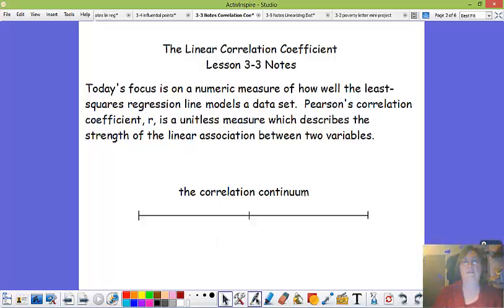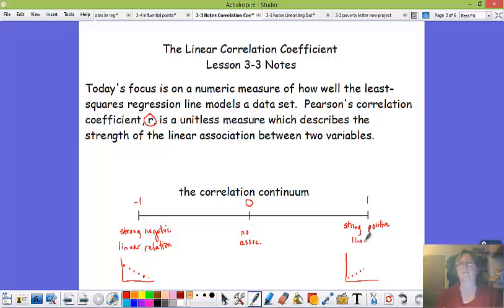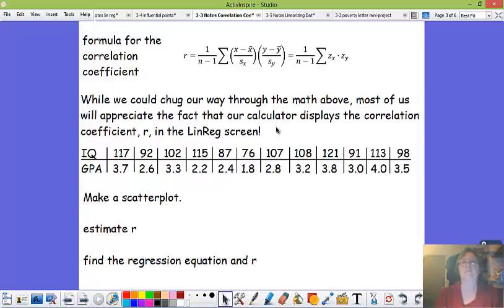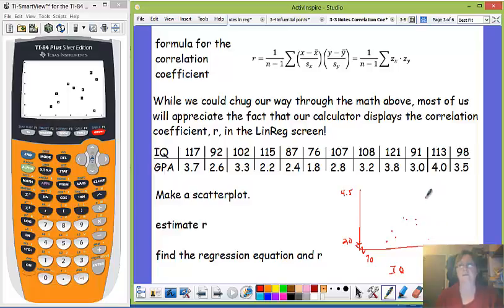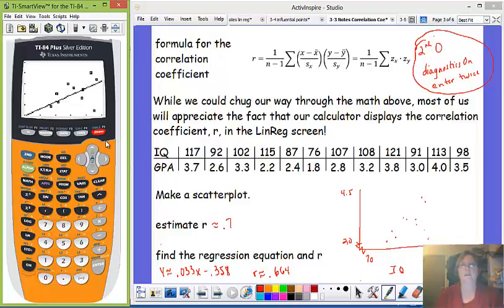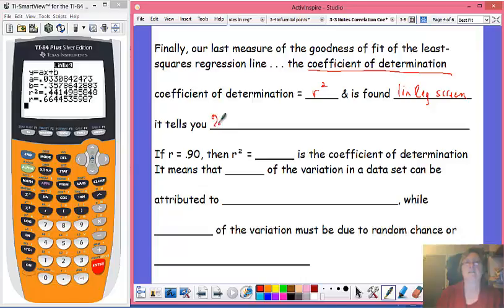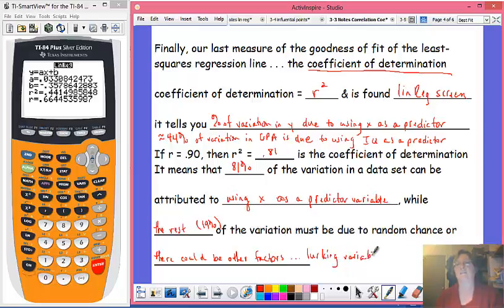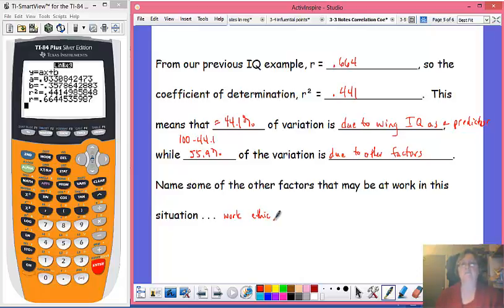3 3 correlation coefficient